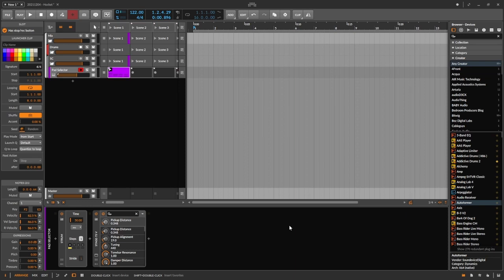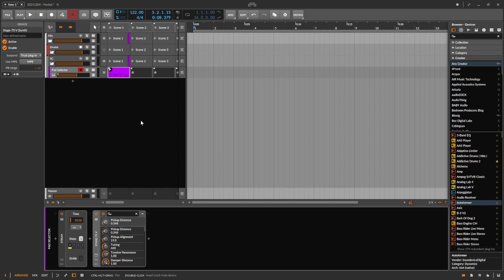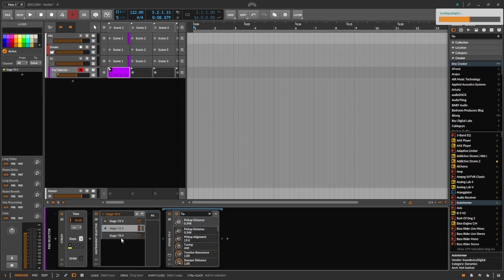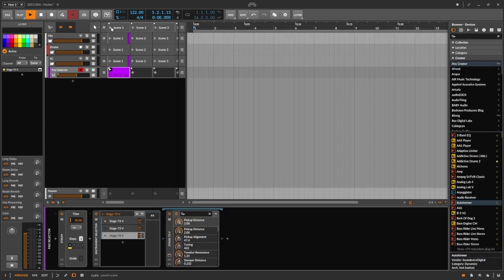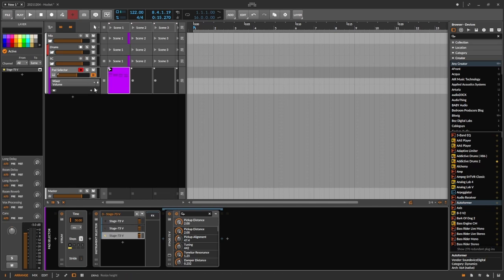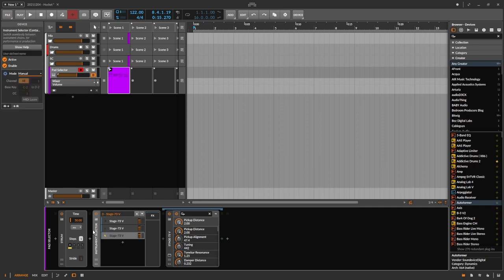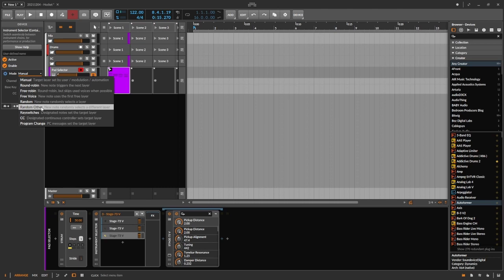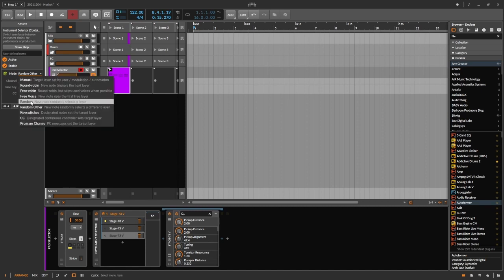How to Use the HOCKET TECHNIQUE in Bitwig Studio with the Instrument Selector (it's so easy!)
Hocket is a technique that has a bunch of uses in modern electronic and pop music, so in this video I show you one easy way to use hocketing with the Instrument Selector device in Bitwig Studio.

Don't forget to download your free guide, "Accelerate Your Music Making in Bitwig Studio"